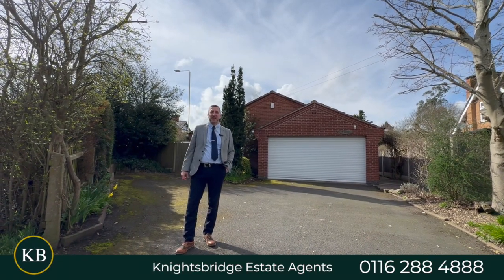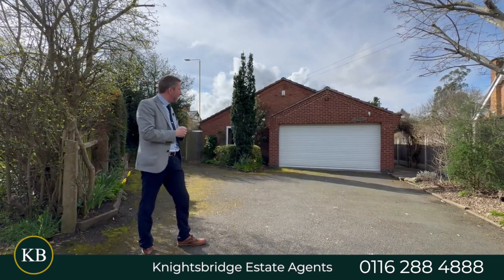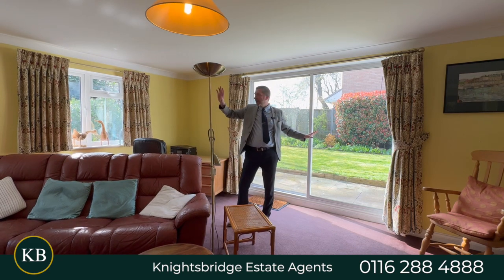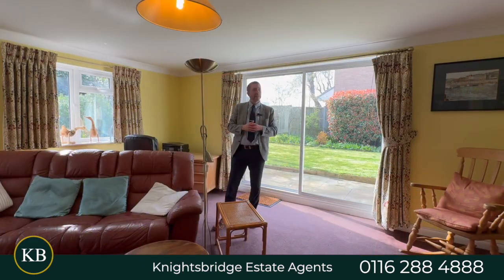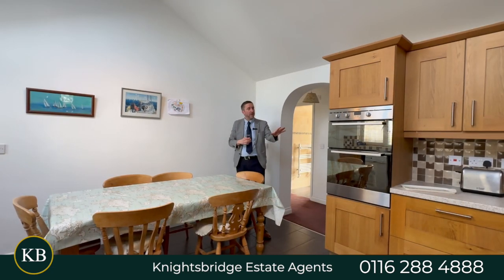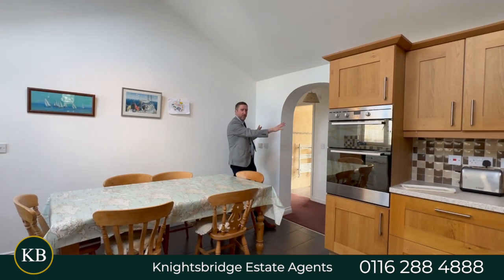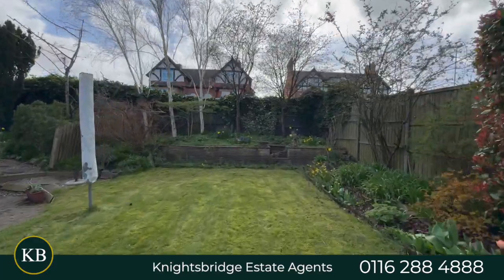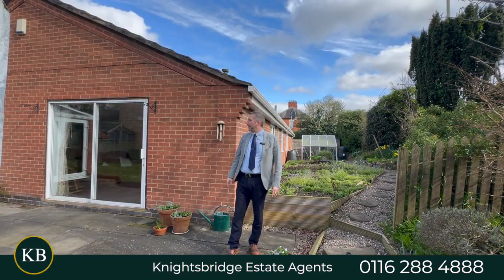1500 square feet of accommodation - West Street, Blaby